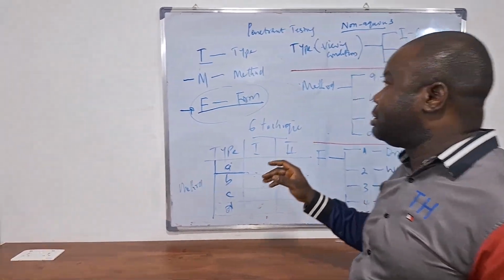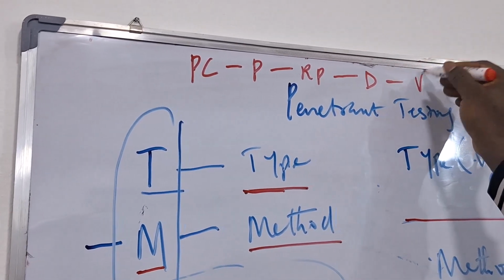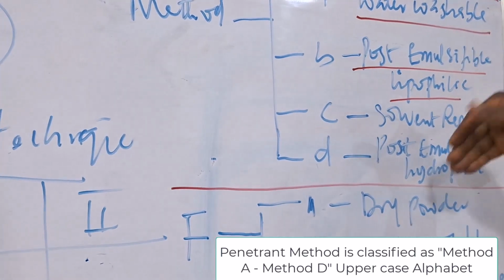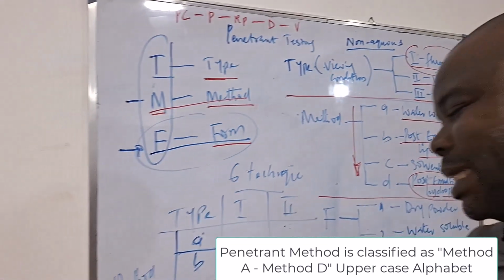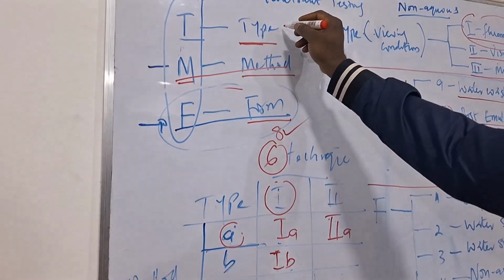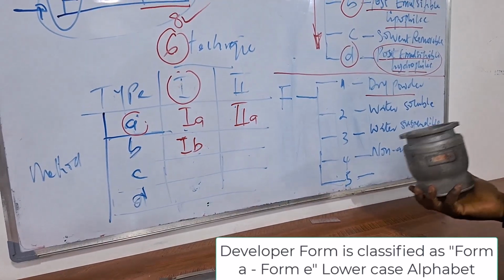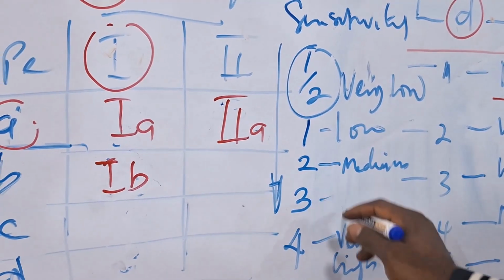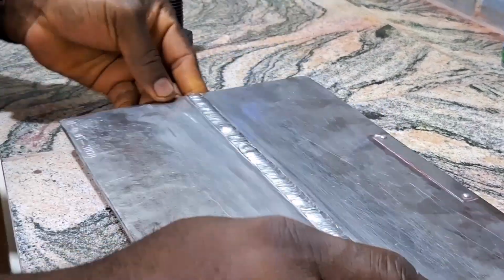Overview of Penetrant Testing Techniques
Get a complete overview of the key techniques used in Liquid Penetrant Testing (PT) for surface flaw detection.
This video explains water-washable, solvent-removable, post-emulsifiable methods, along with developer types, inspection steps, and best practices.

🧪 Great for NDT students, trainees, and certification candidates (ASNT, PCN, ISO 9712).